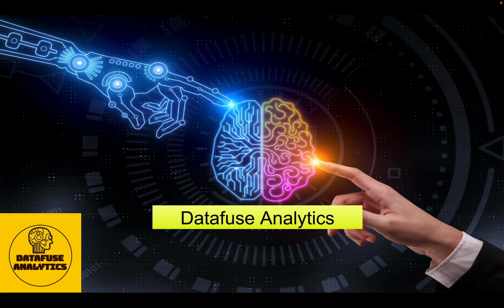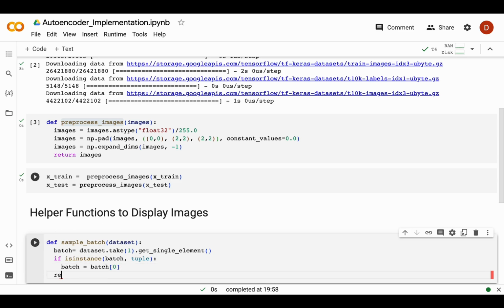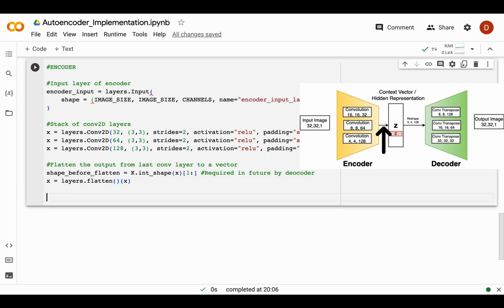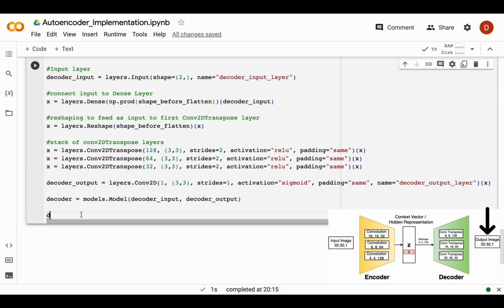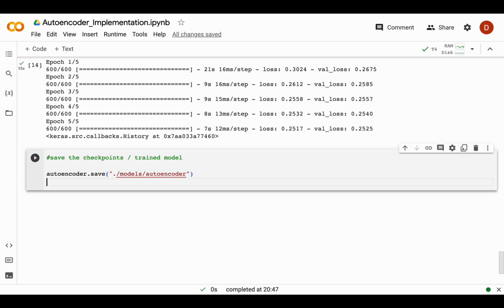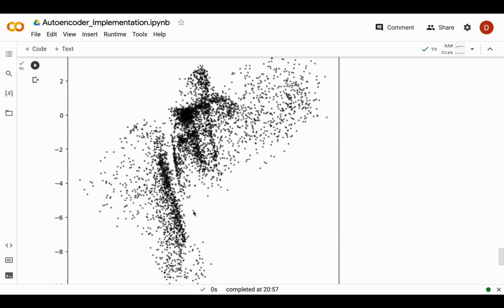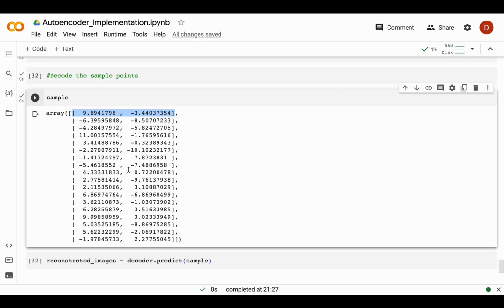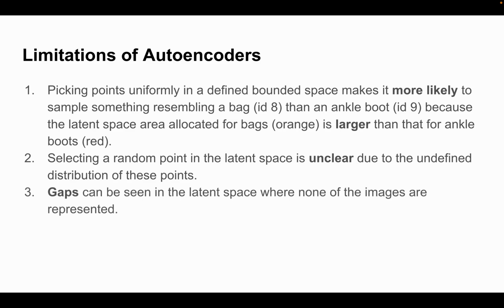Step-by-Step AUTOENCODERS: The ONLY Tutorial You Need !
Today, we're taking a deep dive into one of the most intriguing and crucial Generative AI models – Autoencoders. Autoencoders, as you'll discover, play a pivotal role in the realm of Approximate Density Functions.

Join us on this enlightening journey as we explore Autoencoders from the ground up. We're not just stopping at theory; we'll walk you through the practical implementation, starting from scratch. Additionally, we'll uncover the limitations of Autoencoders, providing you with a comprehensive understanding of this powerful AI tool.

Get ready to expand your knowledge and skills in the exciting field of Autoencoders. Let's embark on this Autoencoders adventure together!

0:00 Autoencoders Explained along with its Architecture
3:06 End to End Implementation of Autoencoders
43:11 Visualizing Latent Space
54:45 Generating NEW Images using Trained Autoencoder
1:06:38 Limitations of Autoencoders